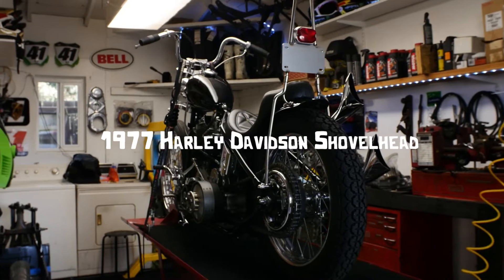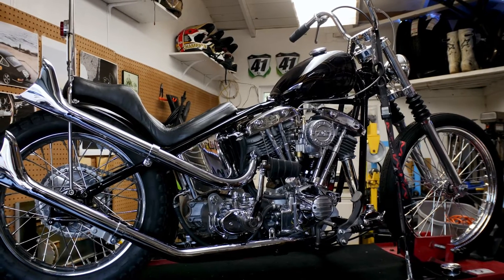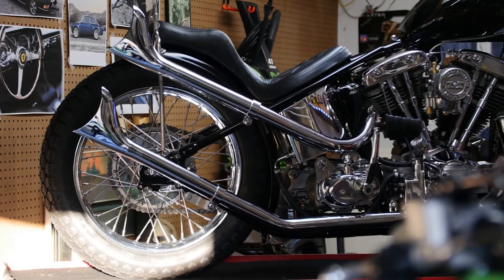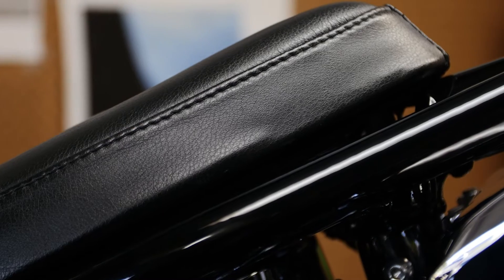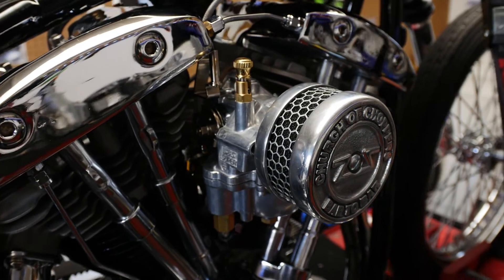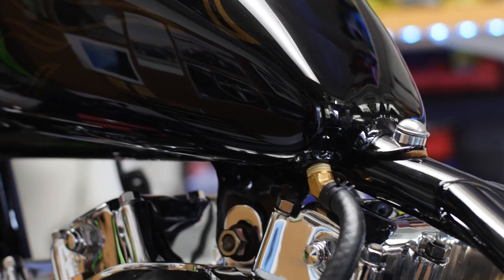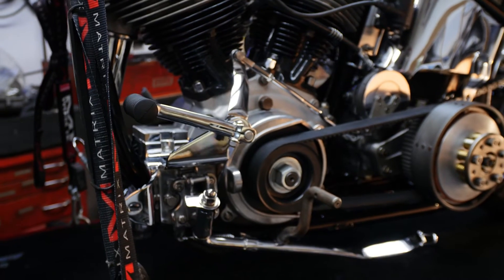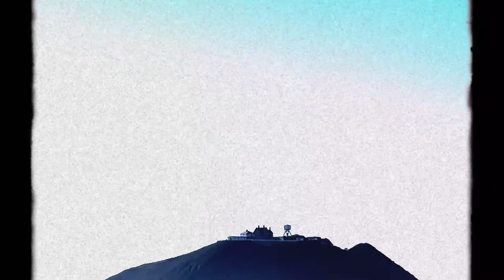Building A Shovelhead Chopper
My most recent build a 1977 Harley Davidson Shovelhead. The parts I used, some of the custom work and my overall experience building this bike.

-Kyle